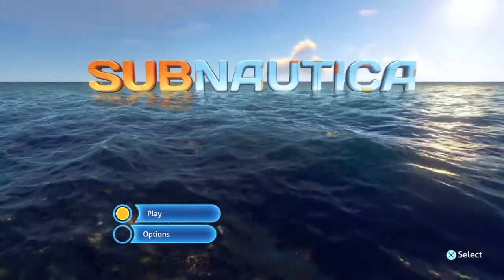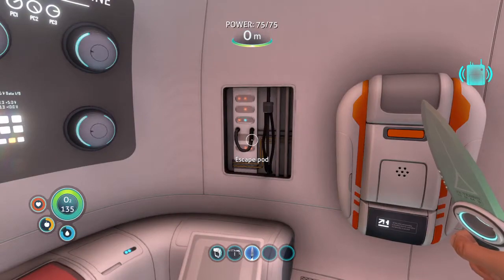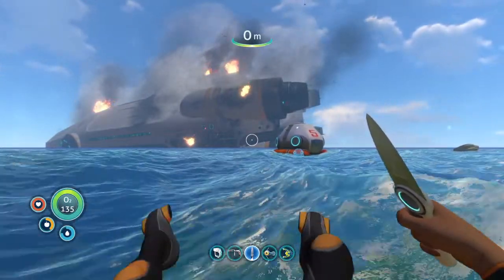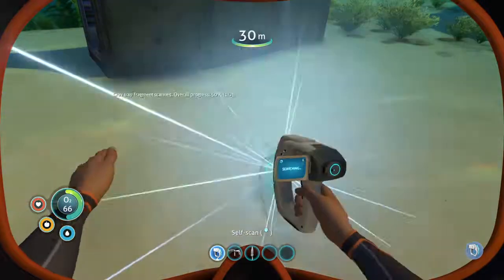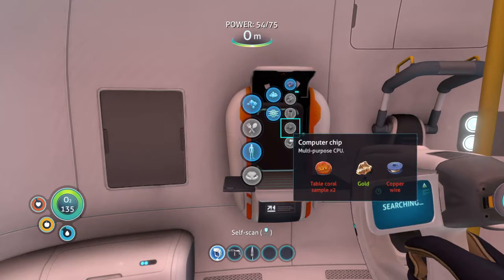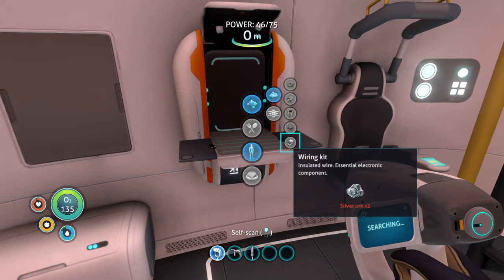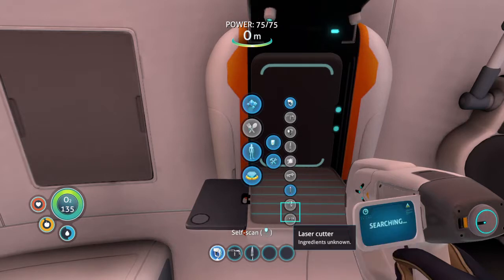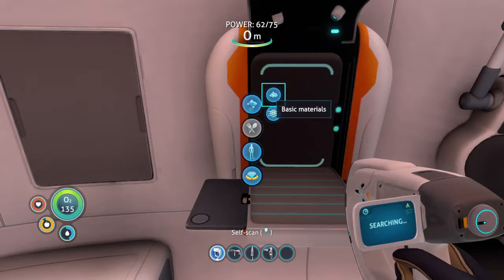Ready For Progress (Subnautica) Ep4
Subnautica